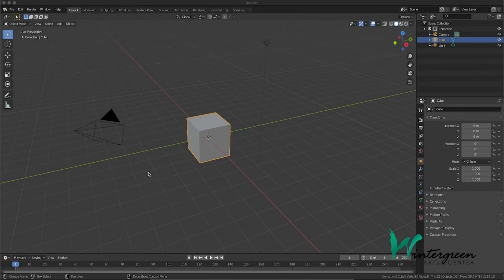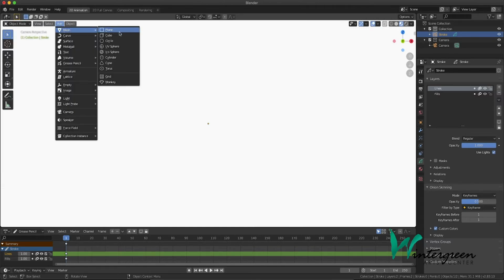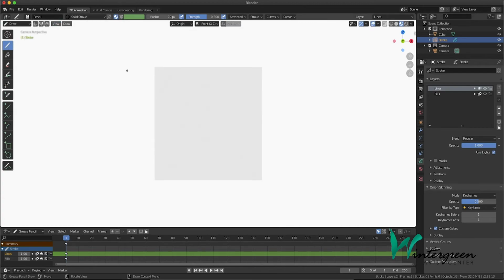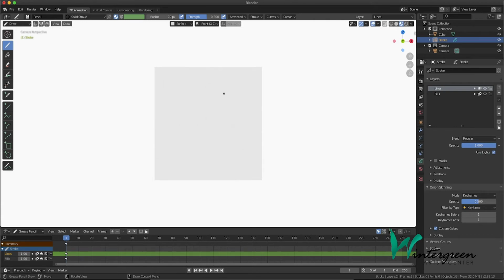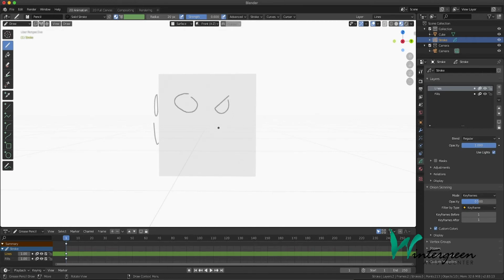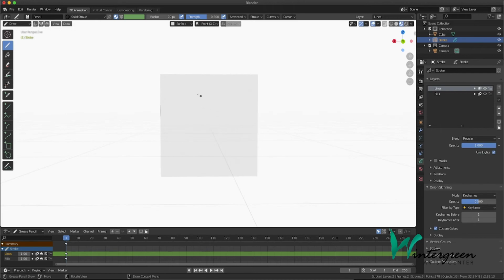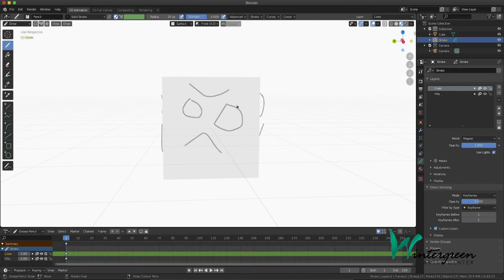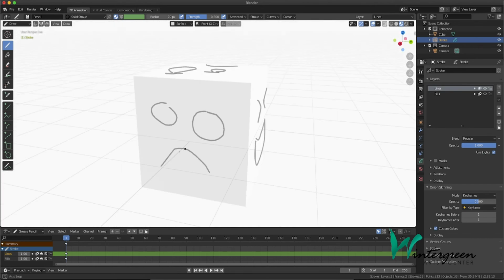Make a face cube in Blender!